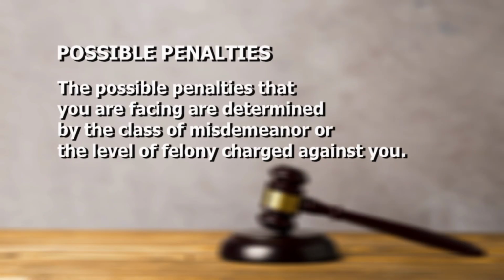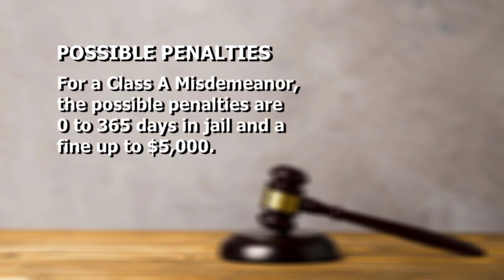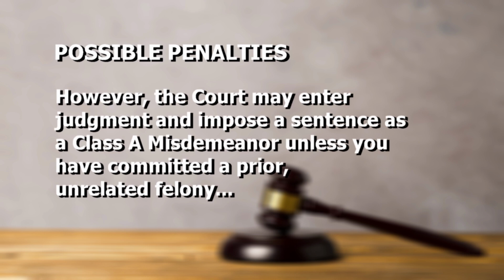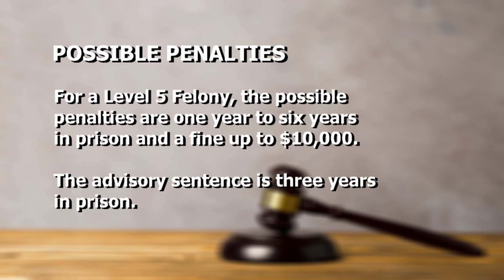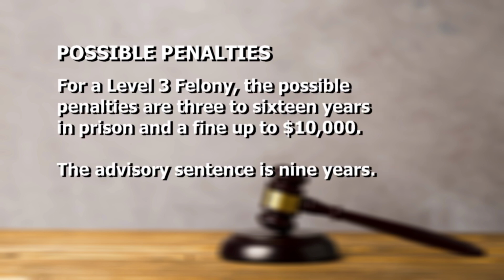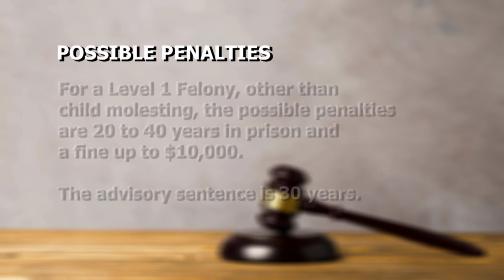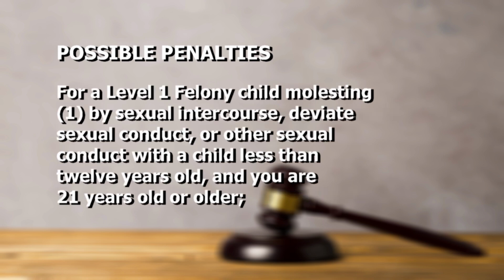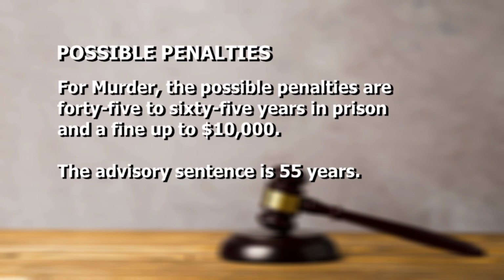Hamilton County Courts - Initial Hearing and Advisement of Rights